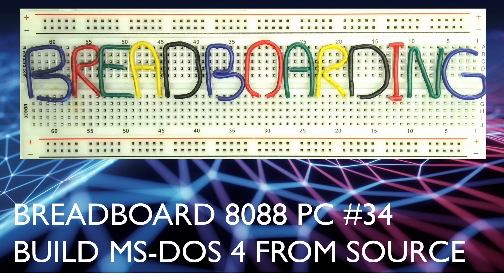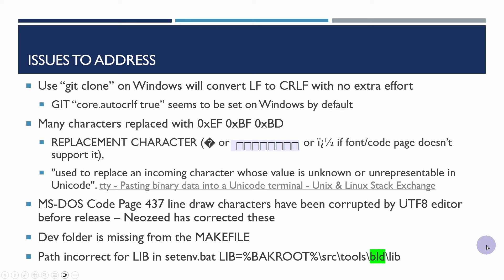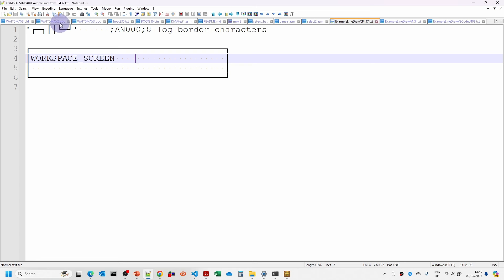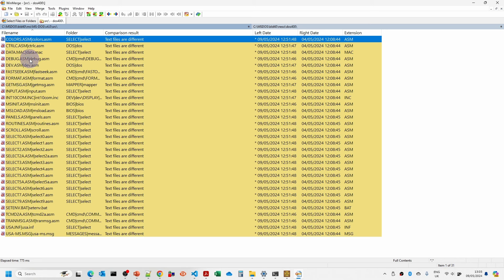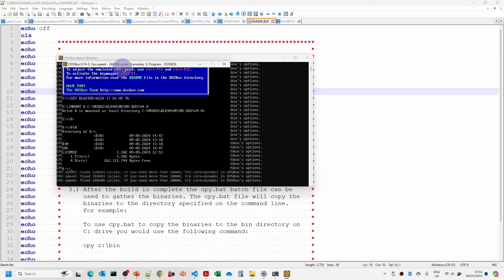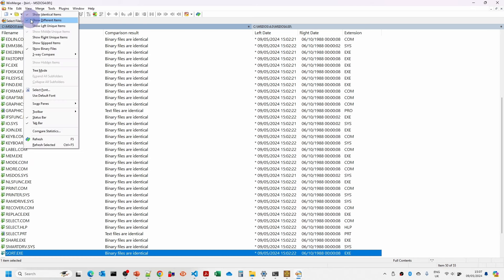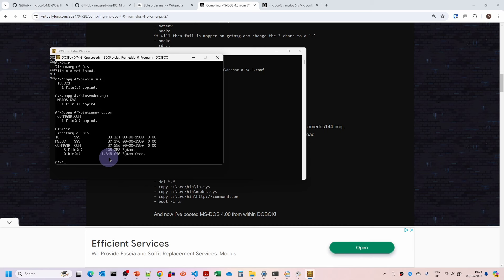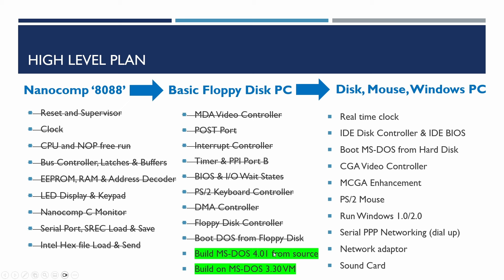Breadboard 8088 PC Build MS-DOS 4.00 #34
The thirty fourth in a series of videos to create a retro Intel 8088/8086 PC on solderless breadboards and learn about how computer hardware and software works. In this video we build the recently released MS-DOS 4.0 Source code so we can debug the boot up process for the Breadboard 8088 PC.

Chapters
0:00 Introduction
0:40 Why MS-DOS 4?
2:07 Build Issues
4:44 Code Page Hell
9:45 GitHub Source Code
11:39 Checkout and merge fixes
15:57 Build MS-DOS 4
20:52 Compare with MS-DOS 4.00 and 4.01
23:55 Boot Sector and Boot Disk
27:32 Booting MS-DOS 4 on DOSBox
31:19 Summary and Next Video